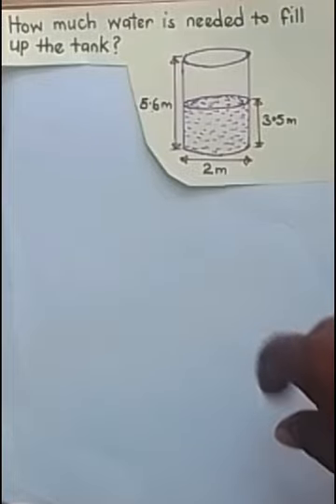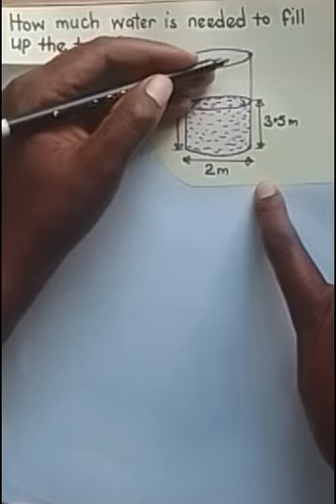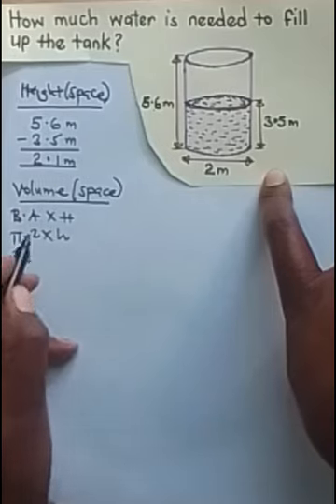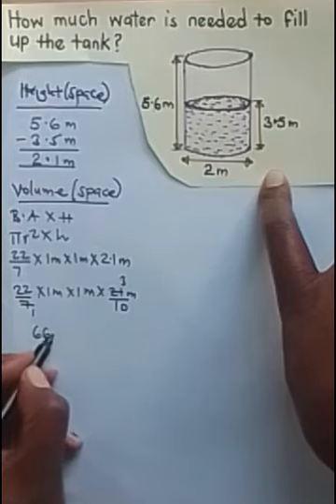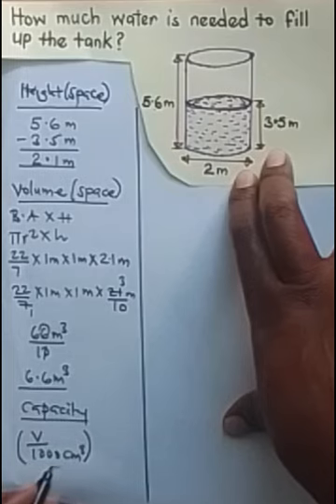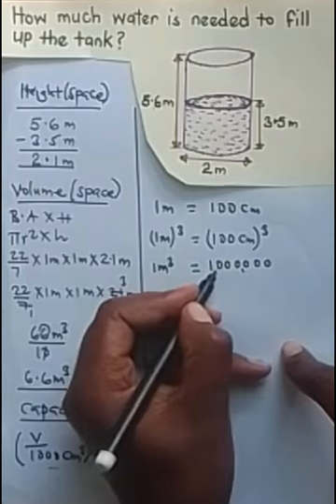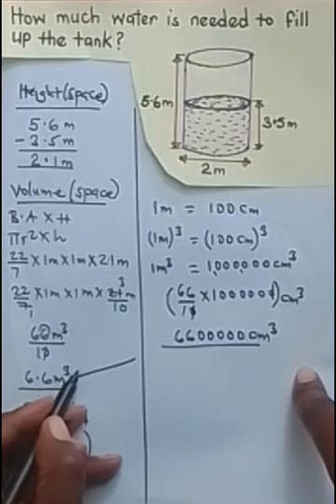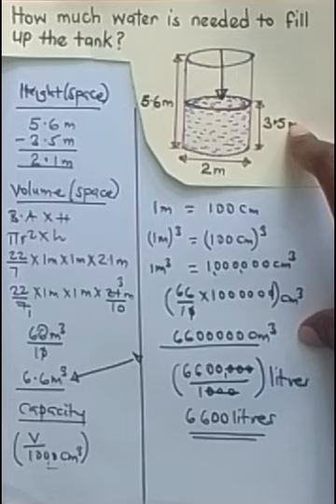P. 7 PLE VOLUME AND CAPACITY